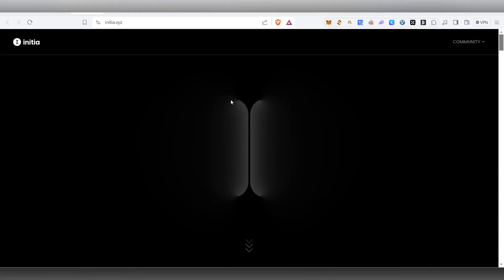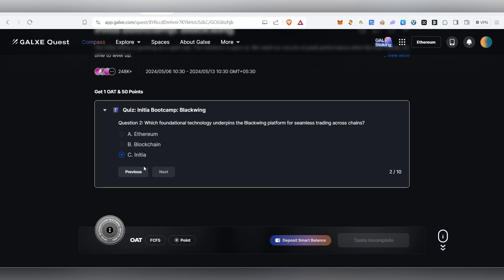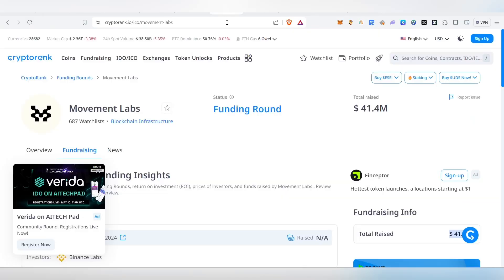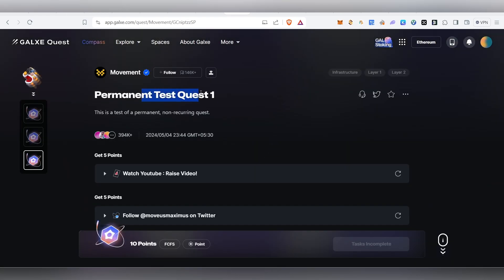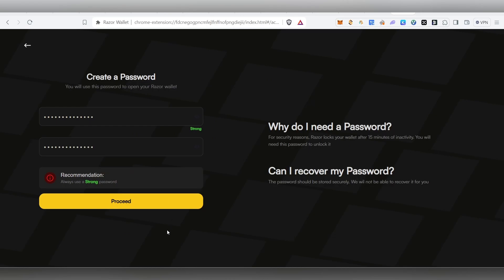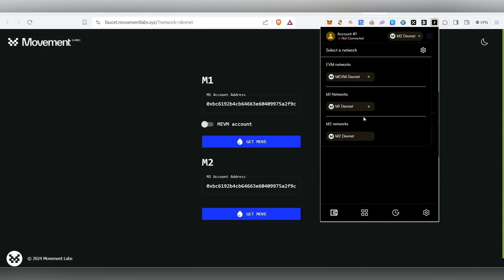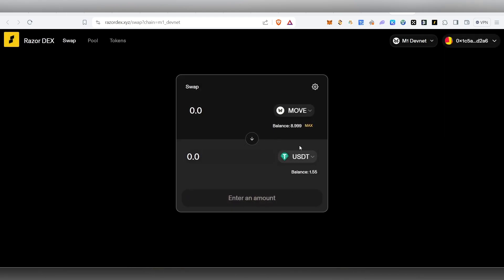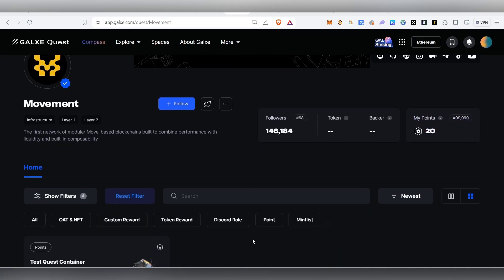🪂FREE $1000+ Movement Airdrop & Initia Airdrop - No Investment | Binance Airdrop ✅in Tamil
🪂FREE $1000+ Movement Airdrop & Initia Airdrop - No Investment | Binance Airdrop ✅